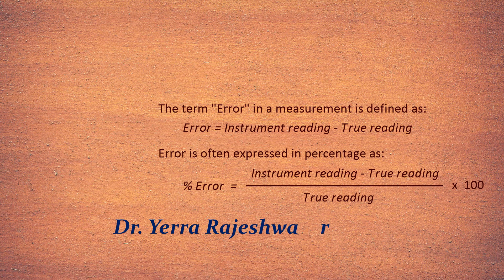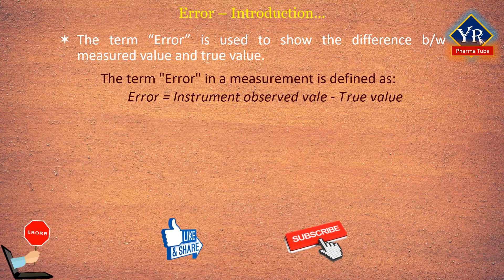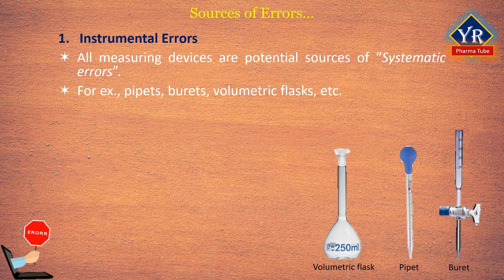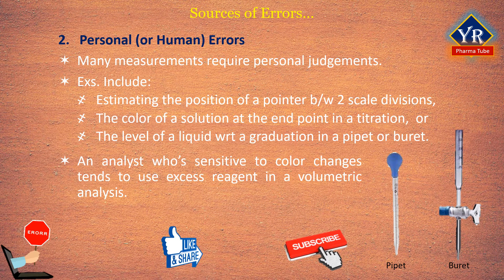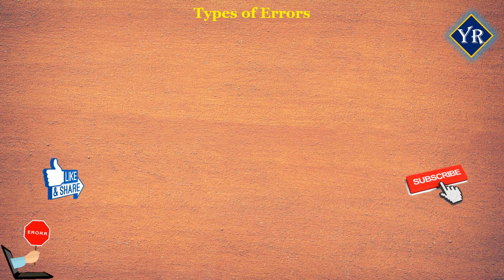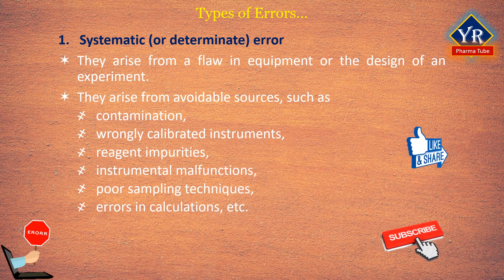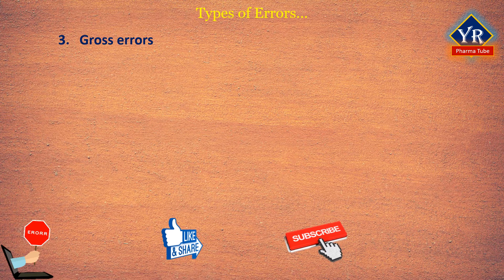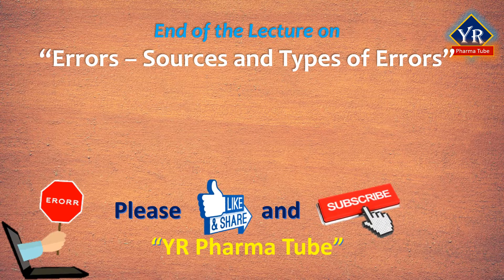Errors - Sources & Types | Sources of Errors | YR Pharma Tube | Dr.Yerra Rajeshwar